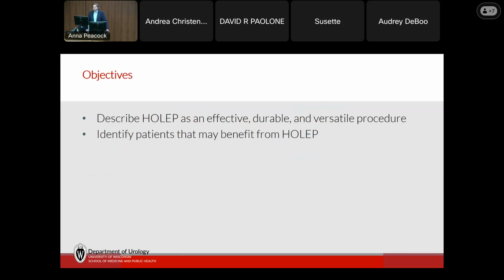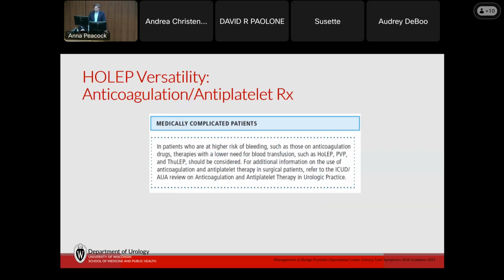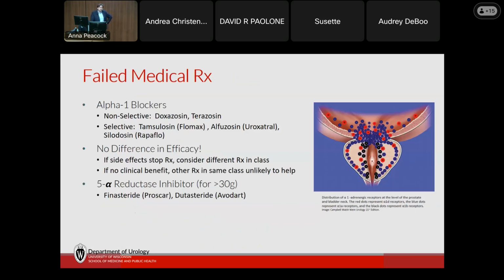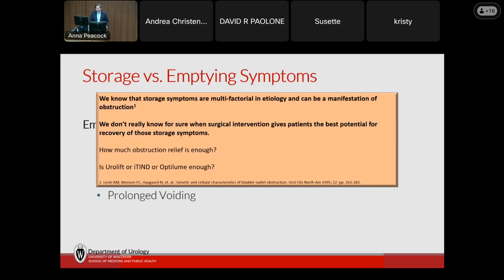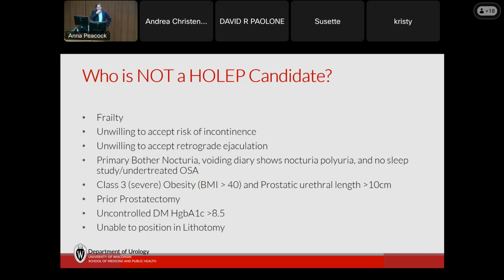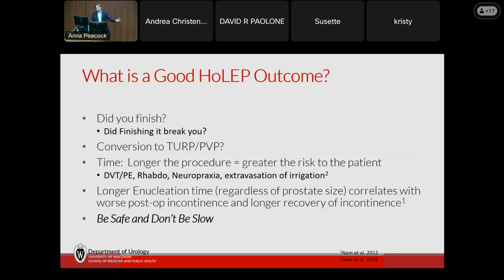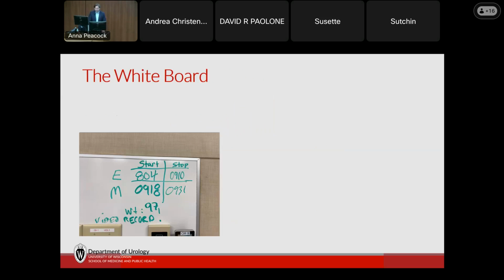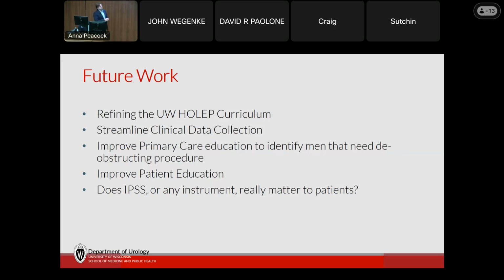UW Urology Grand Rounds: "Learning HoLEP" - 10/18/2023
Christopher Manakas, MD, presents “Learning HoLEP.” Dr. Manakas is an Assistant Professor (CHS) in the Department of Urology at the University of Wisconsin School of Medicine and Public Health.